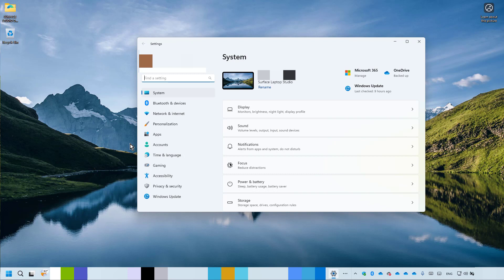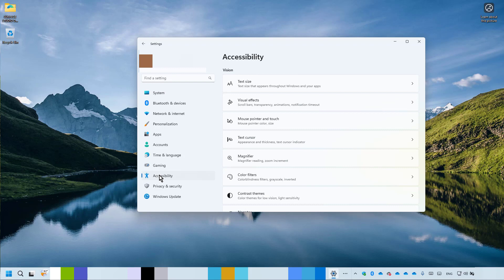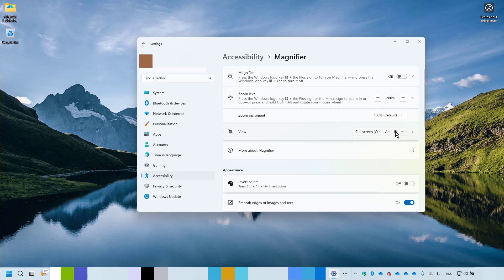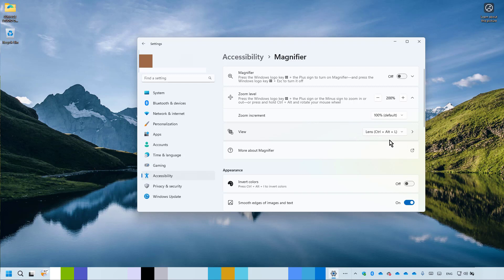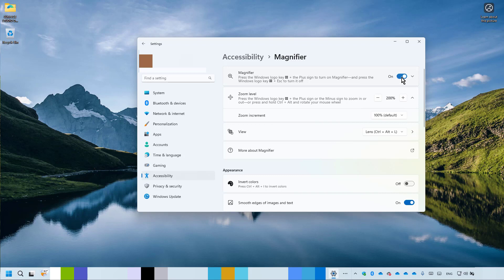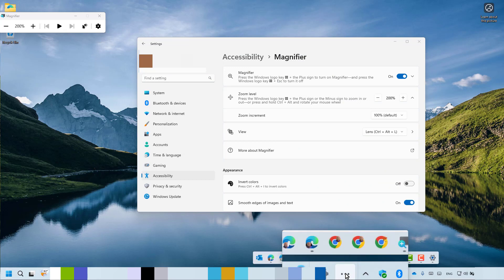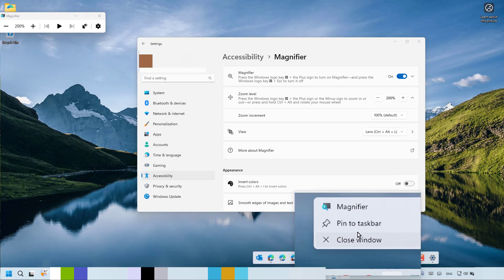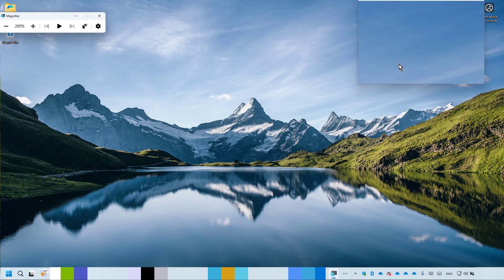Windows 11: Accessibility for Magnifier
Learn how to turn on the accessibility feature for your Windows 11 device. This feature will allow you to magnify a selection of the screen when necessary.